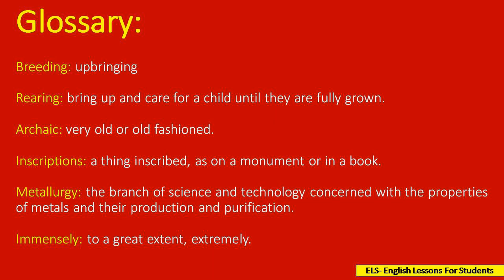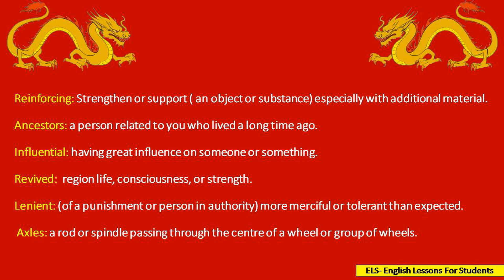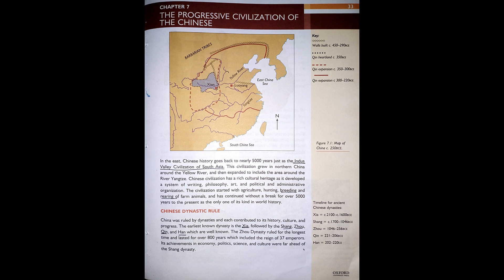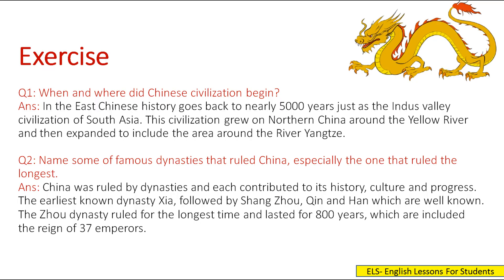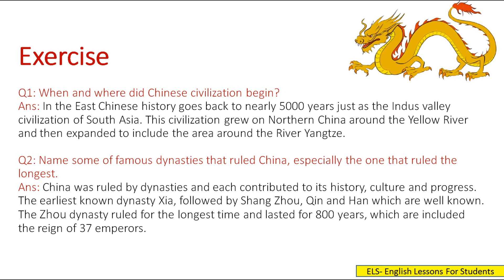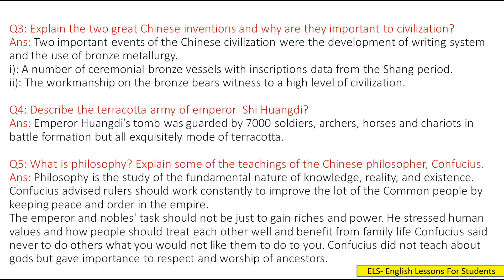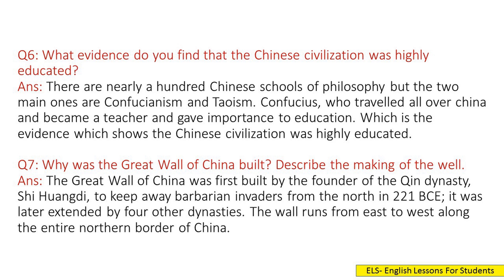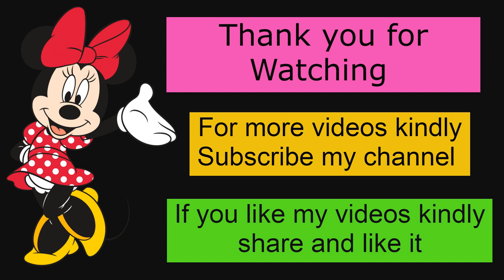Chapter 7: The Progressive Chinese Civilization (Understanding History Book 1 Class 6) complete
Hello Students,

In this video you will get lecture of Chapter 7 The Progressive Chinese Civilization  (Understanding History Book 1 Class 6) complete By (Ismat Riaz) Reading & Explanation. I hope you will understand this lesson.